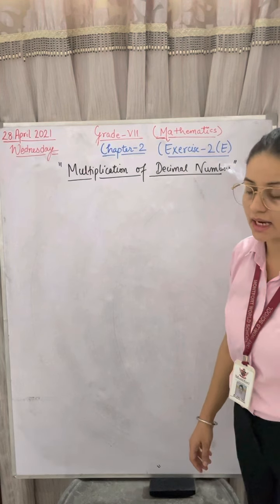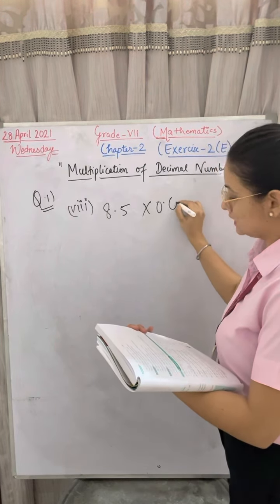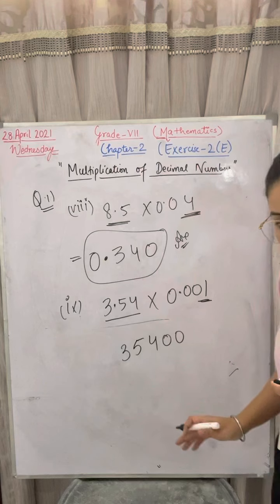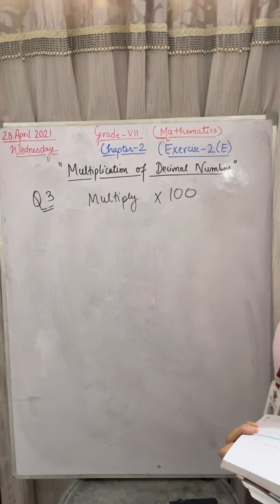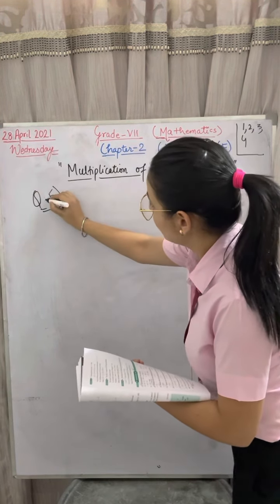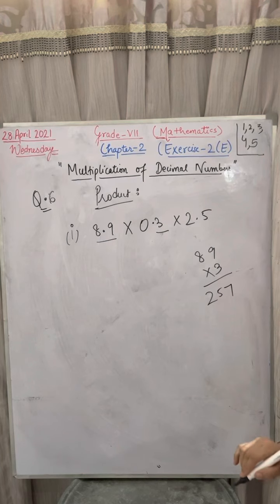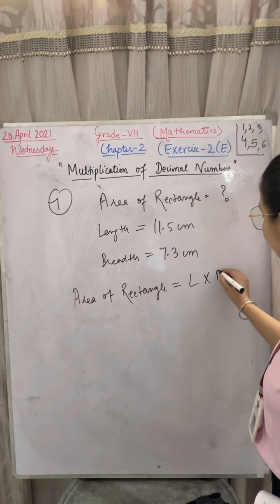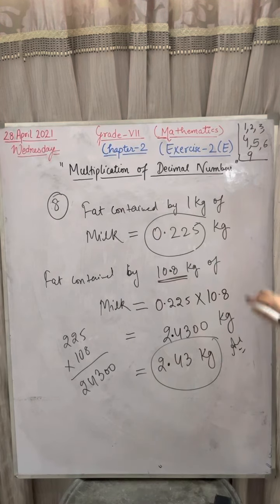CBSE | Mathematics | Grade-7 | Ratna Sagar | Chapter-2 | Fractions and Decimals | Ex-2(E)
Explanation of Multiplication of Decimals with Ques- 1 to 9 of Exercise-2(E)